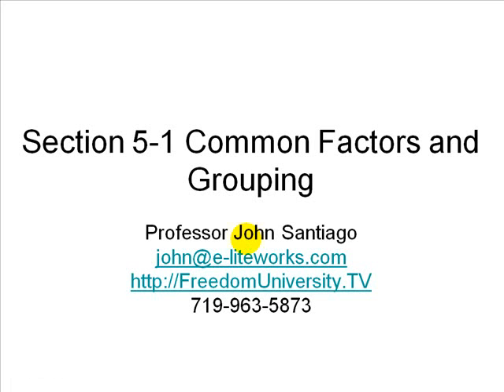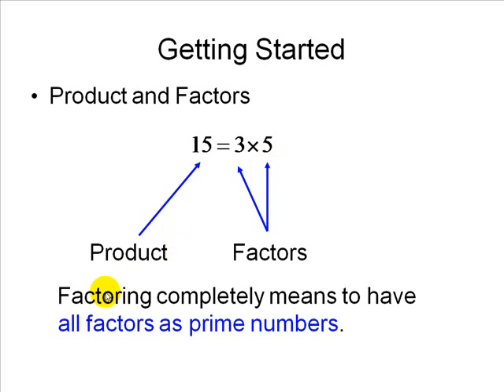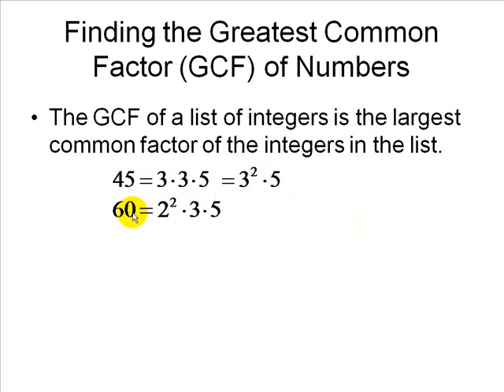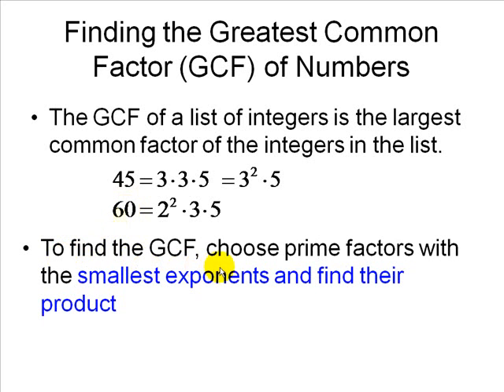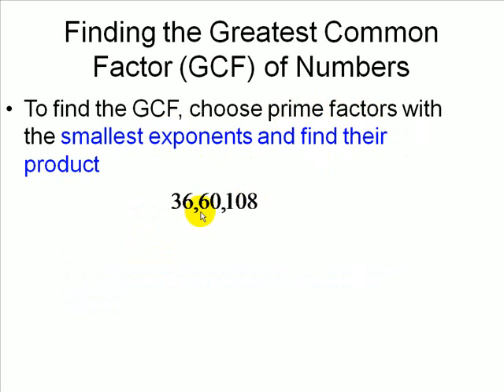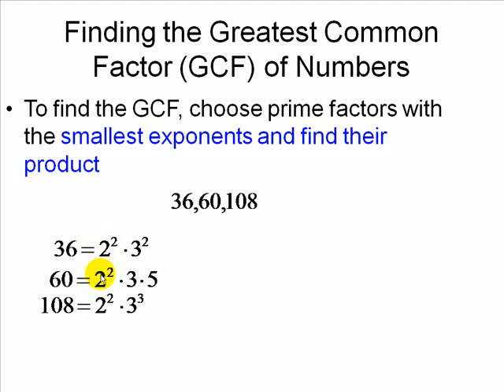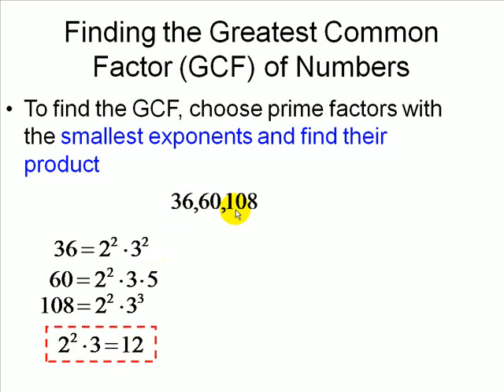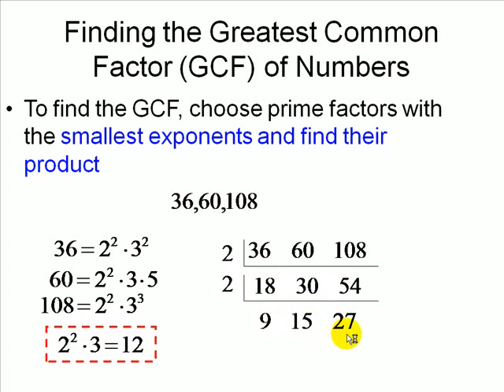Algebra Help - Greatest Common factors